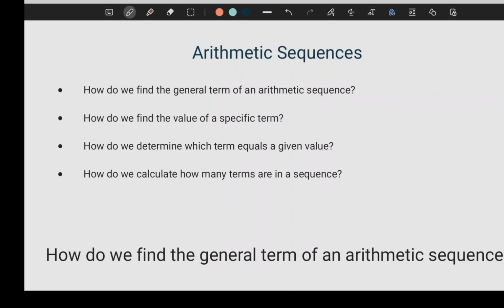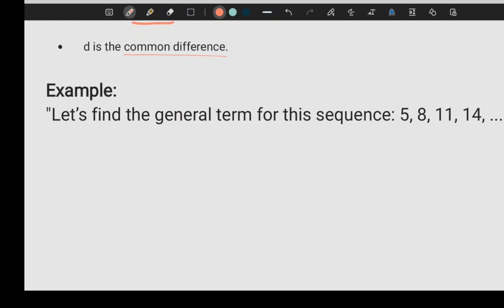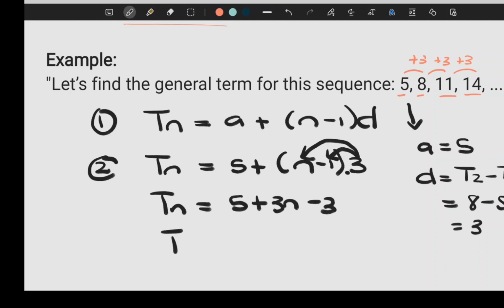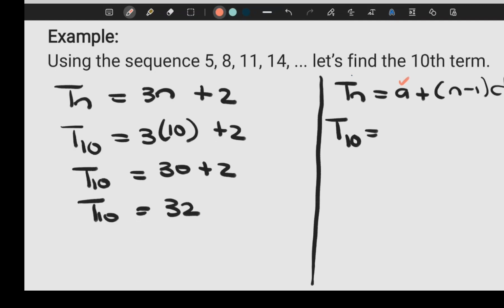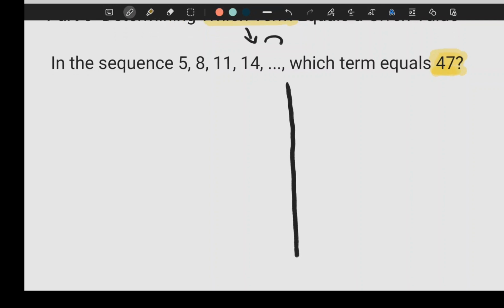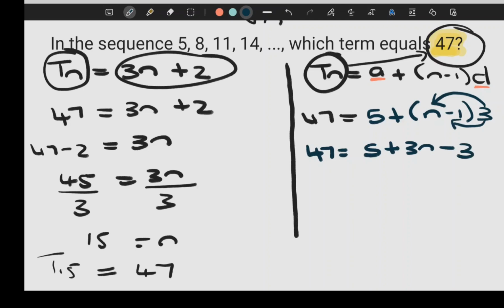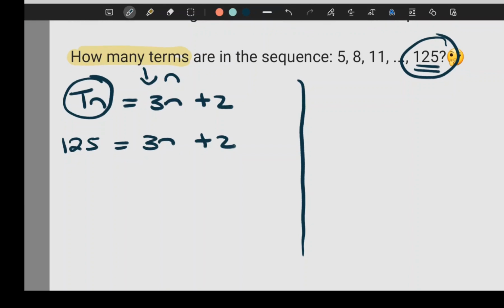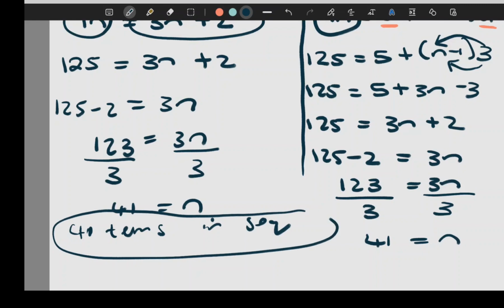Grade 12 Arithmetic sequences lesson 1